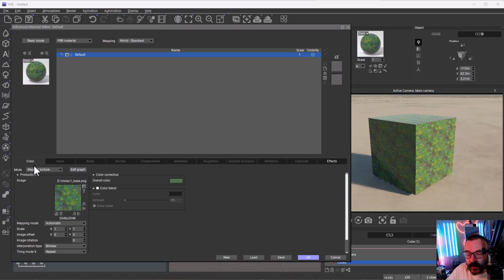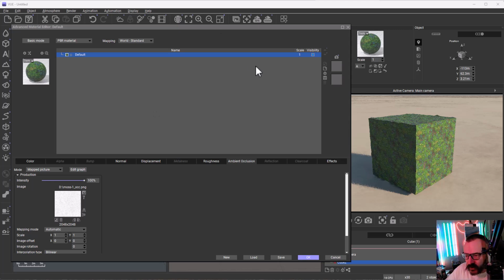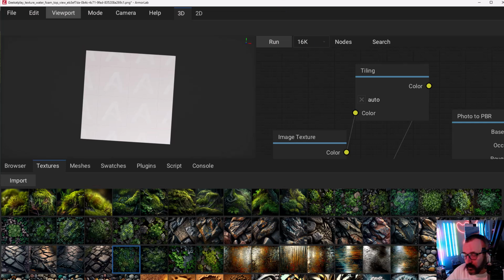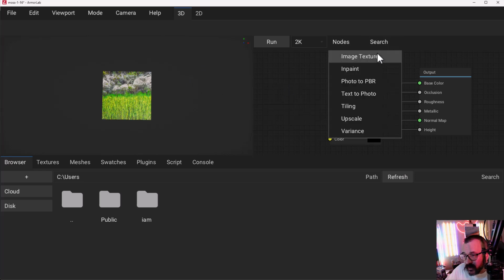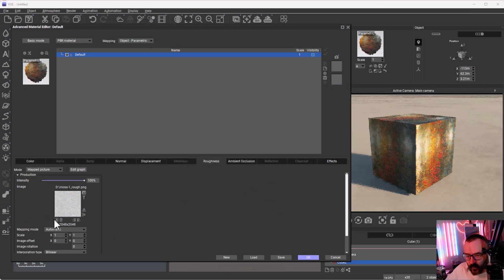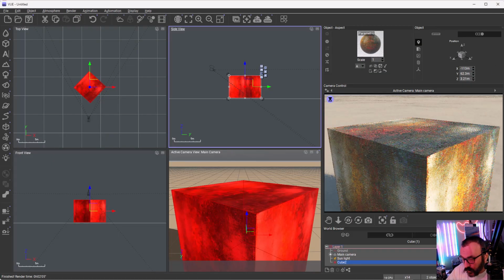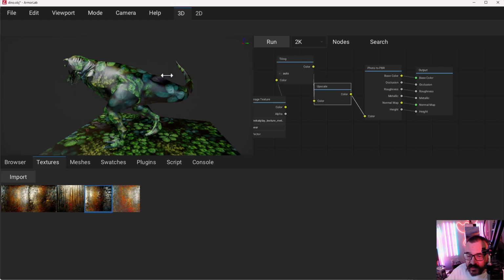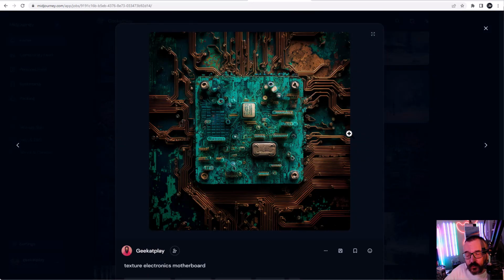This will change 3D modeling, texturing with AI.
In this exciting video, we're going to show you an amazing way to create 3D textures with AI! If you're looking for a new and innovative approach to texture creation, then this video is for you. We'll be demonstrating how to use the latest AI technology to generate high-quality, intricate textures with ease. Whether you're a 3D artist, game developer, or just someone interested in the intersection of art and technology, this video will provide valuable insights and inspiration. Our step-by-step tutorials and expert demonstrations will take you through the process of creating your own 3D textures, from start to finish. Whether you're a beginner or an experienced artist, you'll find that this new technique is simple, fast, and incredibly effective. So, sit back, relax, and get ready to discover the awesome power of AI-generated 3D textures!
Check this video to see how you can do this.

3D Art essentials